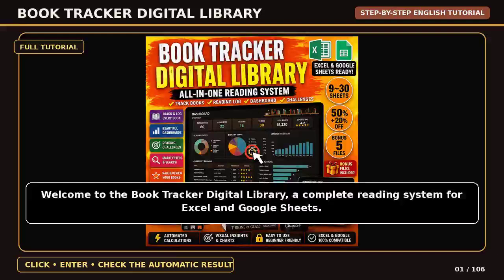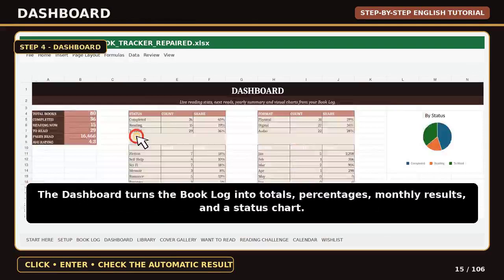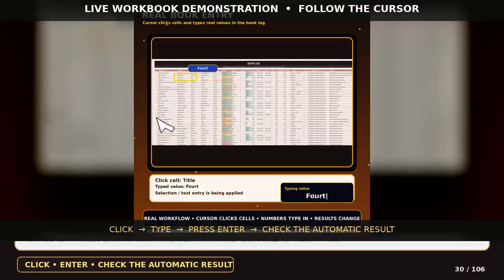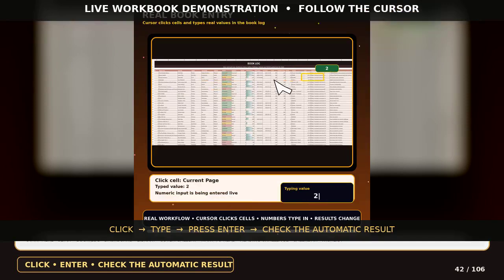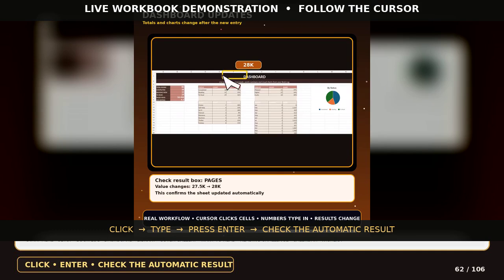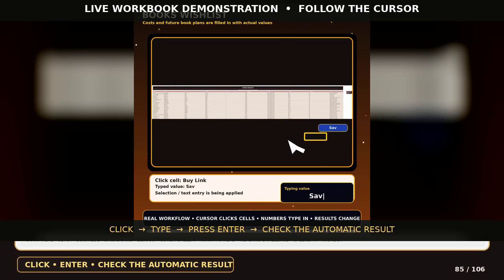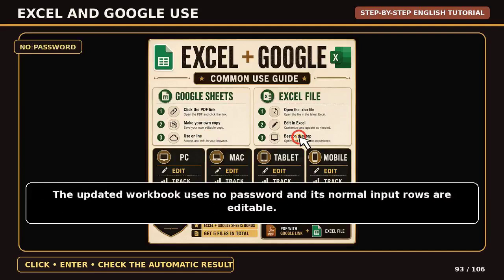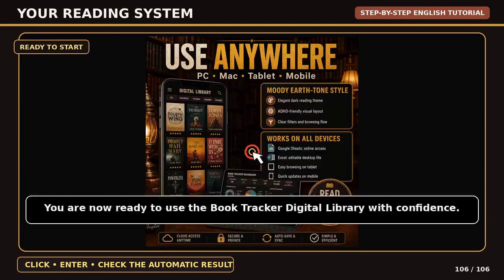Book Tracker Digital Library Tutorial | Excel & Google Sheets Reading Tracker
Learn how to use the Book Tracker Digital Library step by step in Microsoft Excel or Google Sheets.

This tutorial shows how to set up the template, enter books in the Book Log, update reading progress, and review the connected dashboards and visual library sections.

Open and prepare the Book Tracker workbook
Customize genres, formats, and reading status lists
Add books to the Book Log
Update pages, ratings, dates, and reading progress
Review totals and charts on the Dashboard
Browse books in the Library and Cover Gallery
Use digital bookshelves and filters
Track annual reading goals and challenges
Manage reading dates in the Calendar
Organize future purchases in the Wishlist
Use the template in Excel or Google Sheets
Make your own editable Google Sheets copy
Access the separate Fitness Tracker bonus

Enter each book once in the Book Log, then use the connected Dashboard, Cover Gallery, Want to Read list, Reading Challenge, Calendar, and Wishlist to review your information.

For Google Sheets, open the access PDF and select File → Make a copy before editing. The purchase includes the editable Excel workbook, Google Sheets access PDF, detailed user guide, marketing images, and Fitness Tracker bonus guide.

This is a digital spreadsheet template. No physical product will be shipped.